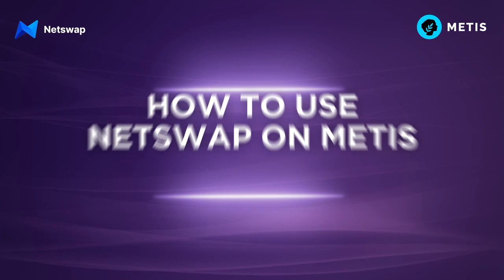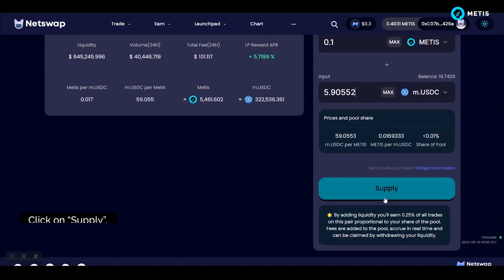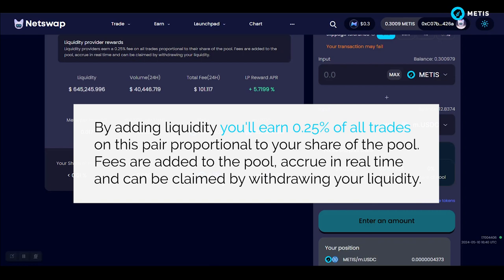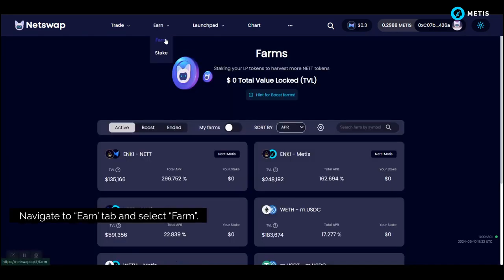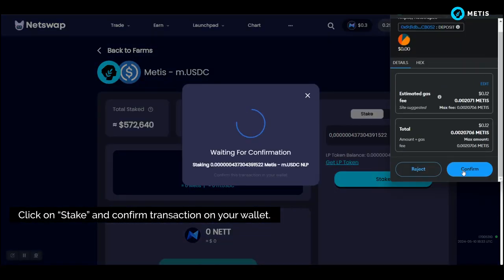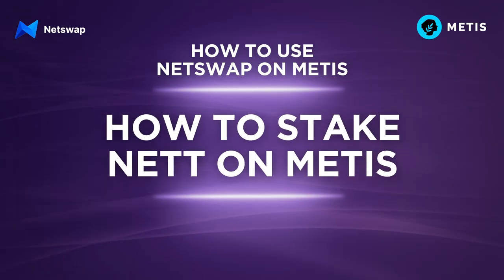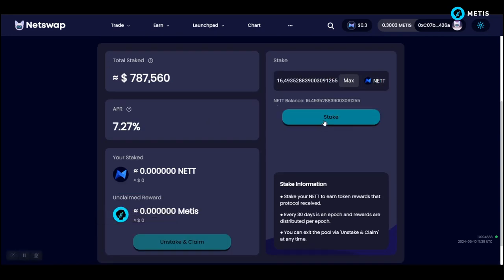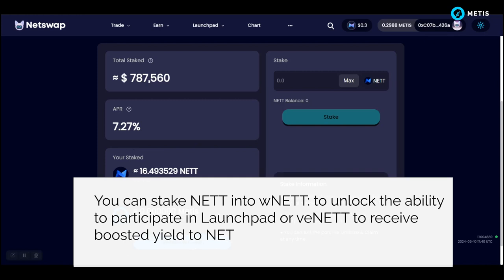METIS | How to use Netswap on Metis L2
Unleash the full potential of DeFi with Netswap, the ultimate DEX platform on the Metis network! Our tutorial video will walk you through the essential steps to elevate your DeFi experience with Netswap on Metis Layer2.

🔗 Topics Covered:
- How to Provide Liquidity on Netswap
- How to Stake NETT on Metis
- Learn how to earn an extra yield with Netswap

Whether you're a DeFi newbie or a seasoned trader, this tutorial will help you navigate Netswap with ease and confidence.

📢 Have questions or need further assistance? Drop them in the comments below, and we’ll gladly help!